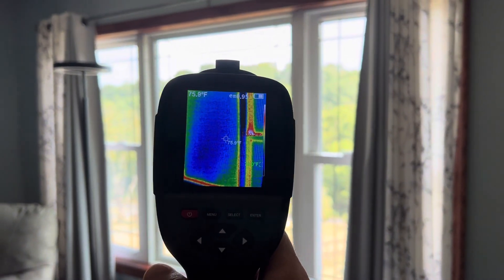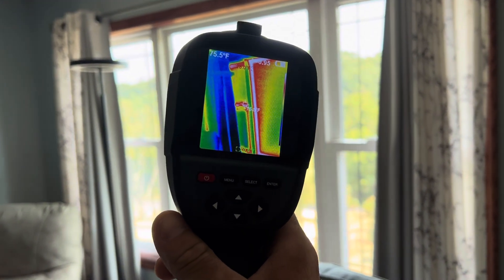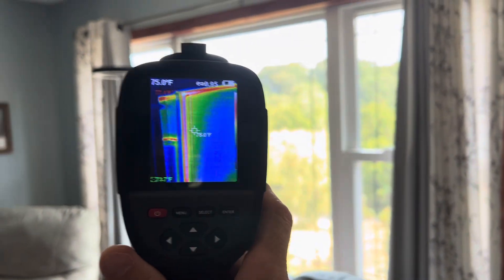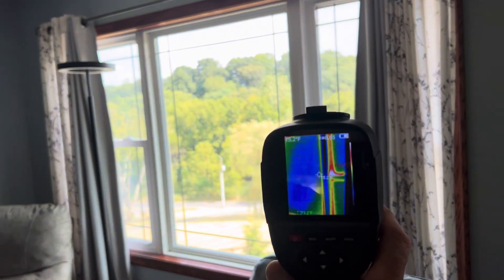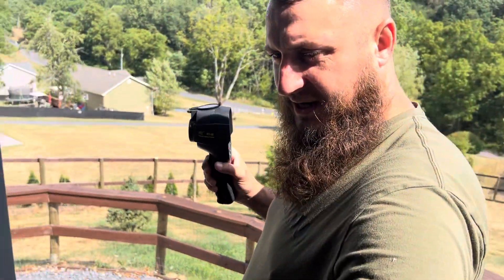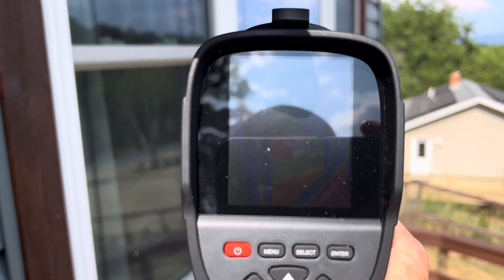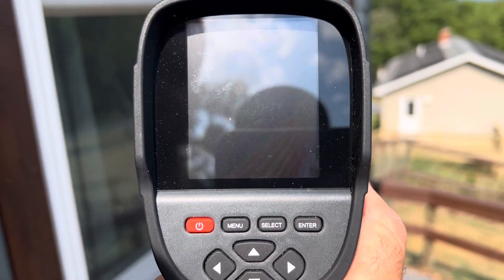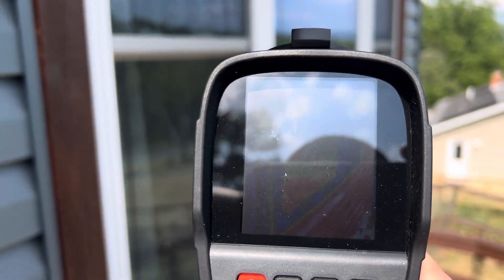Thermal imaging gun results on ￼ 95° day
Dave U, owner of Energy Windows LLC, shows you the impact of top quality windows on your inside house temperature. You won't believe it!

If you're looking for a window replacement in Harrisonburg VA, call Energy Windows today!